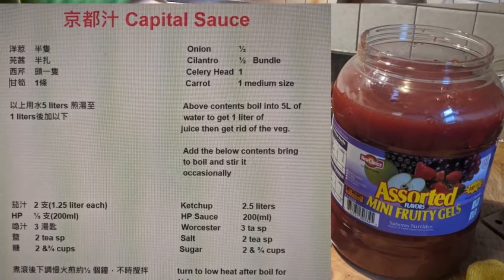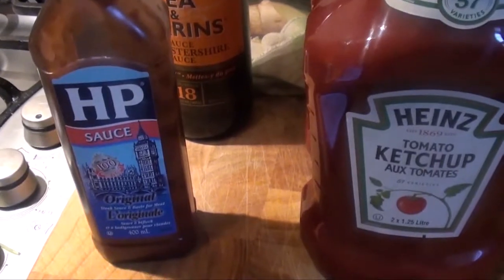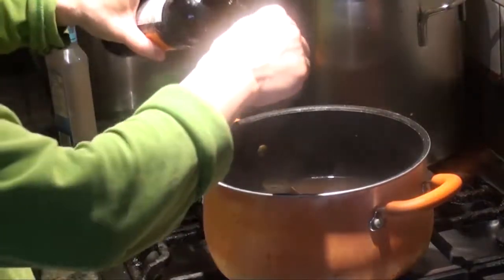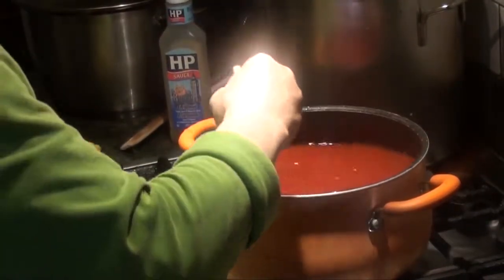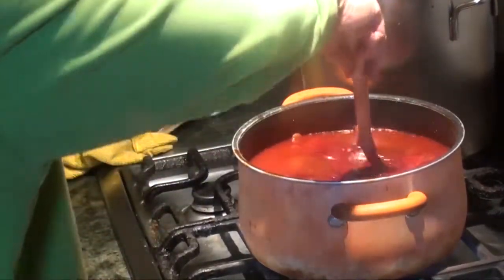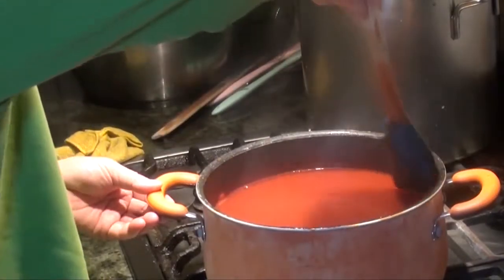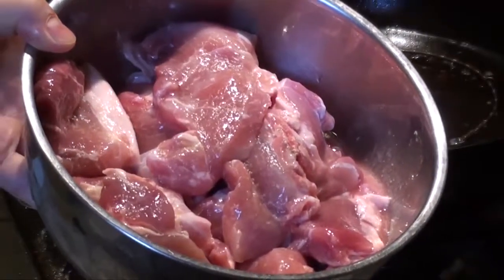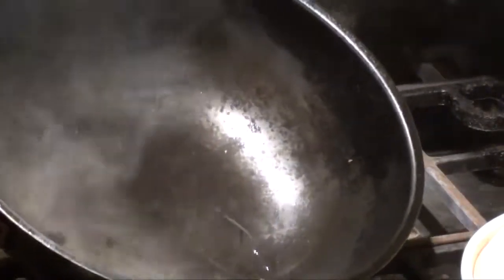Pork Chops w Capitol Sauce 京都肉排